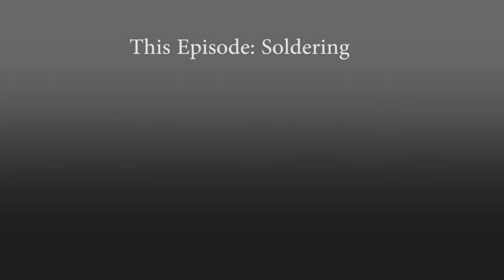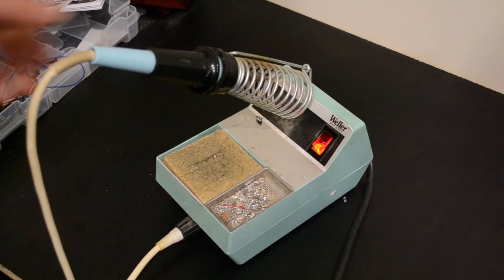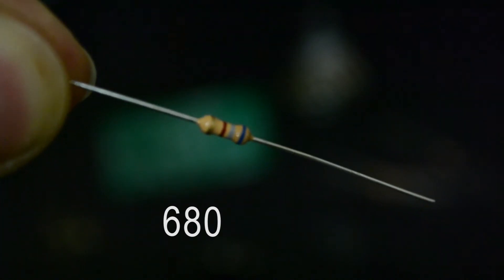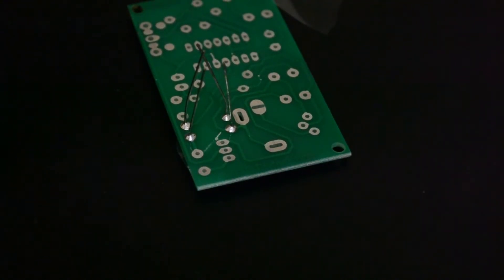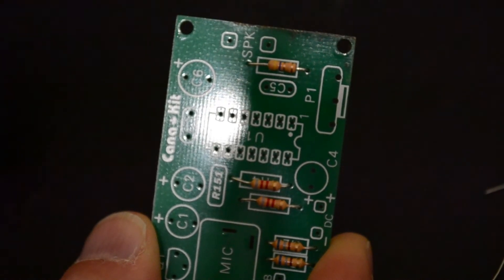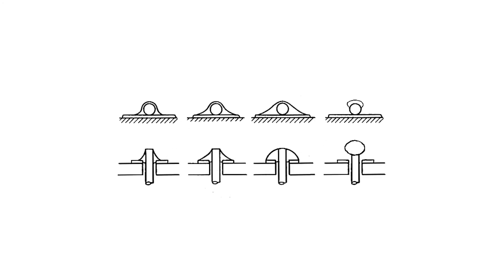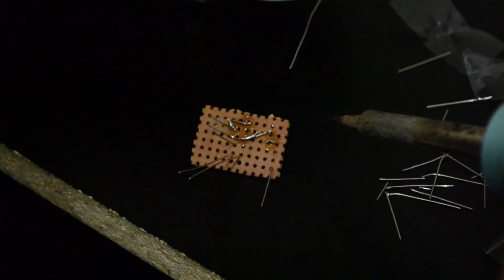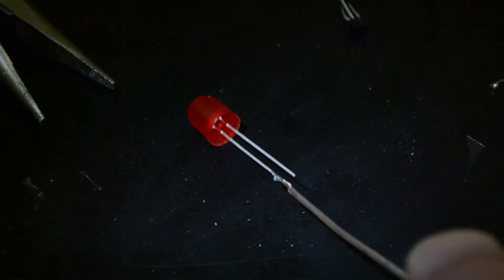Creepy Creations - Electronics Essentials: Soldering (Episode 2)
In this episode we look at soldering. I provide some tips and techniques that should help guide you through the wonderful world of soldering. If it ain't soldered, it ain't going to work! And, of course, what episode of Electronics Essentials would be complete without a visit from our friends "The Short Circuits".